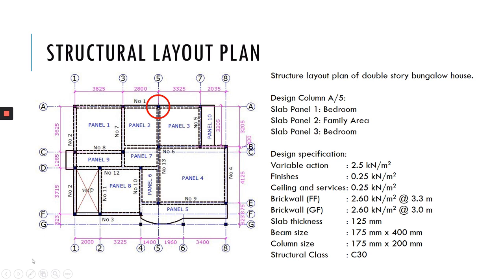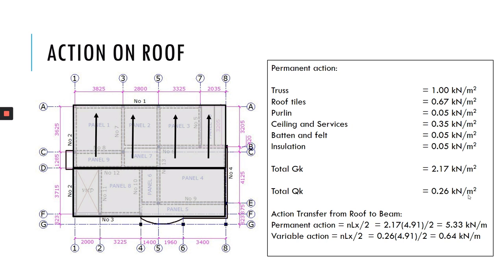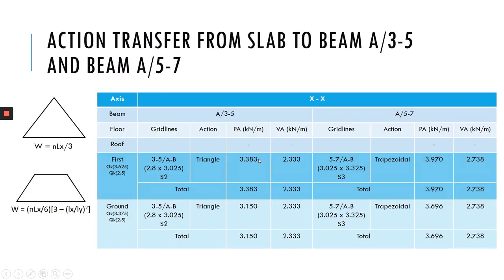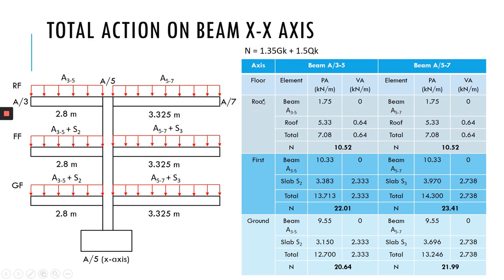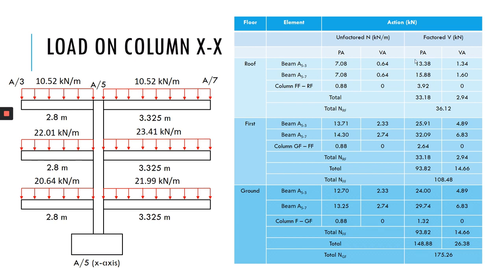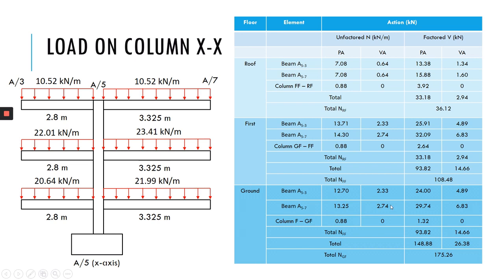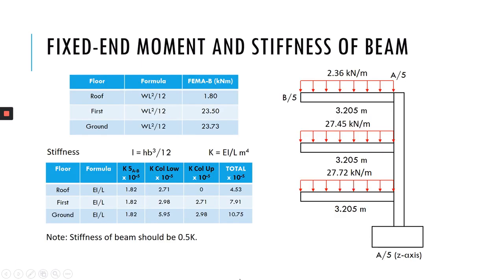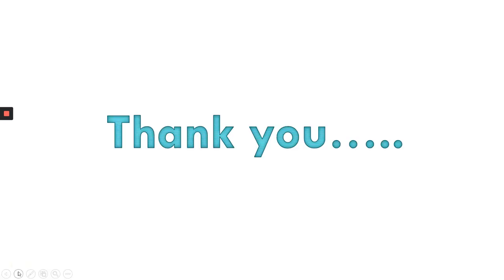COLUMN LOAD FRAME ANALYSIS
Frame analysis of column load for reinforced concrete column design.